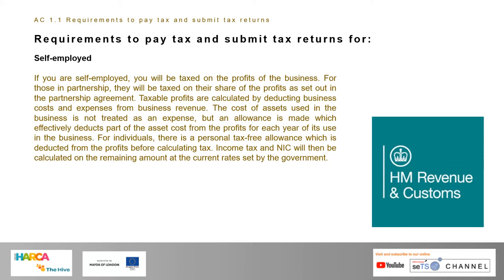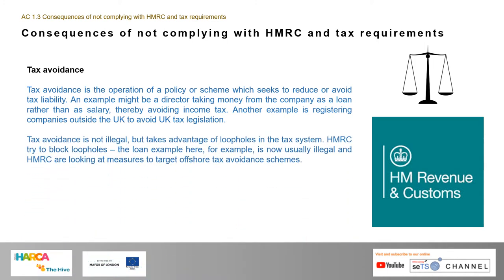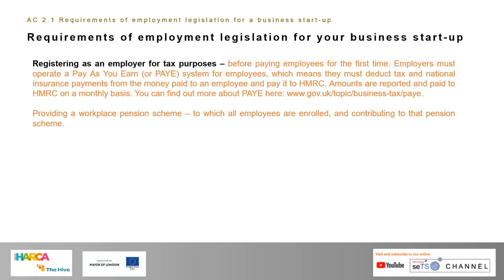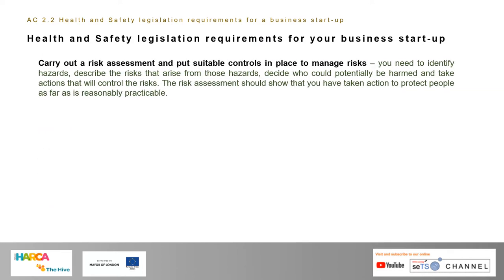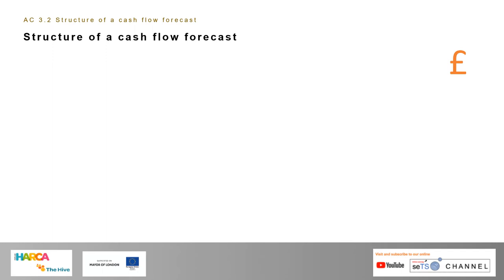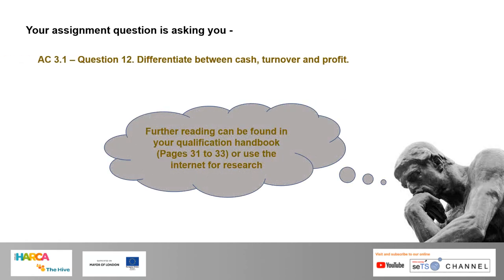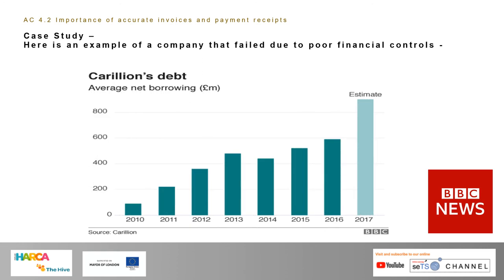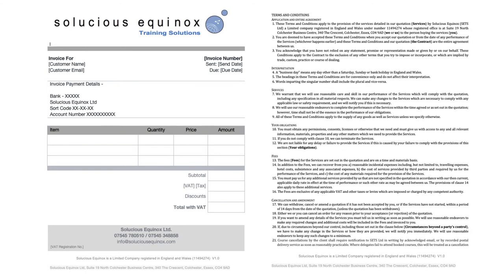L2 Creating a Business Start Up: Session 3 of 4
This session covers:
Legal and financial considerations for a business start-up

00:00 Introduction
00:55 Unit Covered
01:14 Your Learning Journey
02:37 Completing Your Assignments
04:47 Understand HMRC and Tax Requirements
39:05 Understand Management of Customers and Suppliers
59:08 Remote Support Service